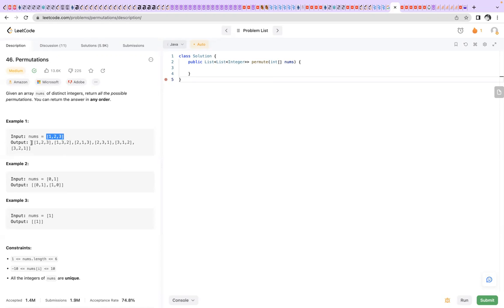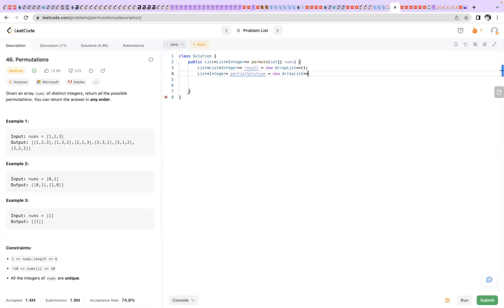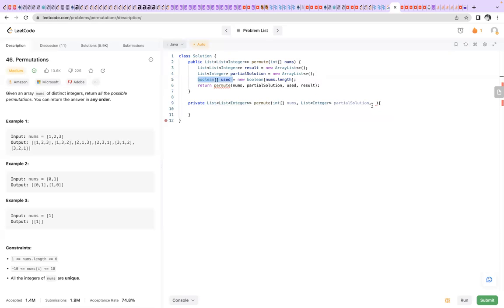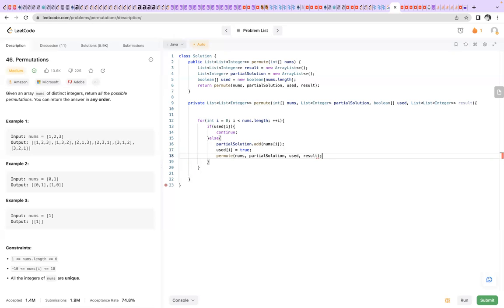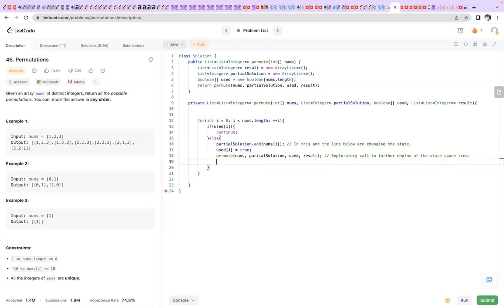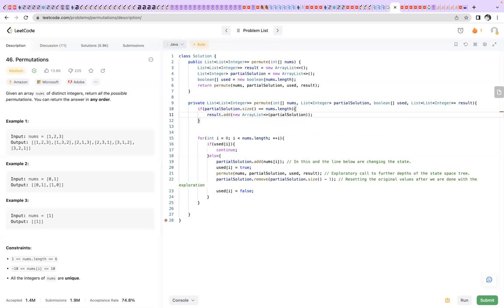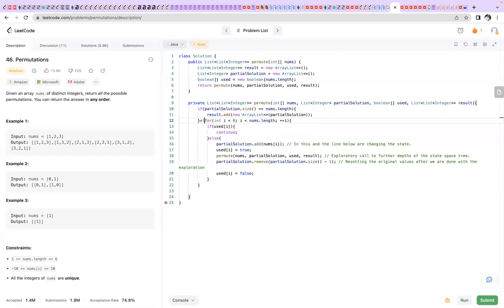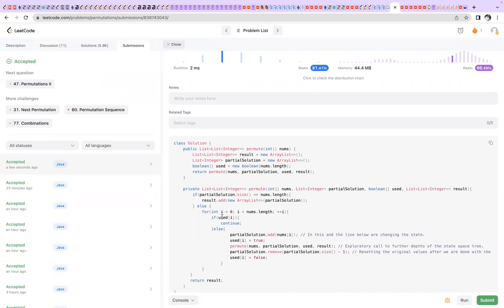46. Permutations Permutation of the distinct elements in an Array.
Permutation of the distinct elements in an Array. We are going to solve the classical problem of permuting the distinct elements of the given array.
This solution employs the typical backtracking approach, to generate the elements. Backtracking is selective refined brute force. We selectively traverse the State space tree, the state is characterised by the partial solution. The State space tree is a way of representing the initial starting position (the root node) and a final goal state (one of the leaves).
The  partial solution vector is built at each depth component wise and is passed as an argument to the recursion call, and in each call we augment the partial solution. Hence the partial solution is what is maintaining the state of the backtracking recursive calls. These recursive calls are exploratory in nature. As we all know recursion is suited for these kind of explorations.